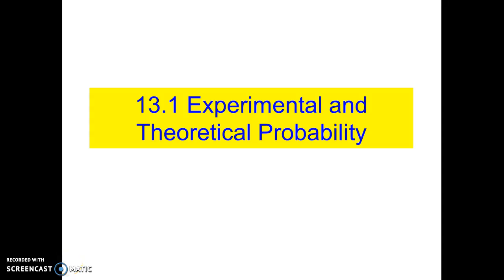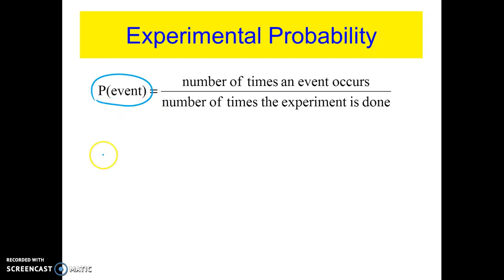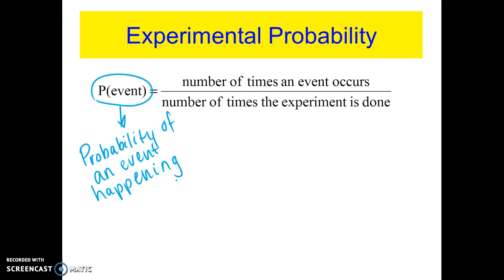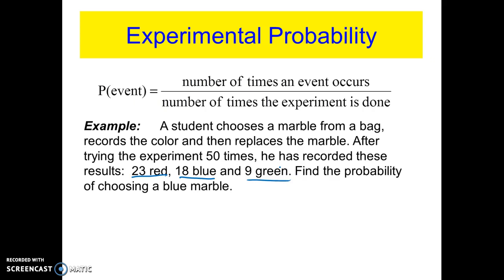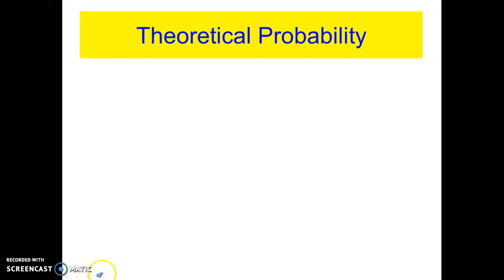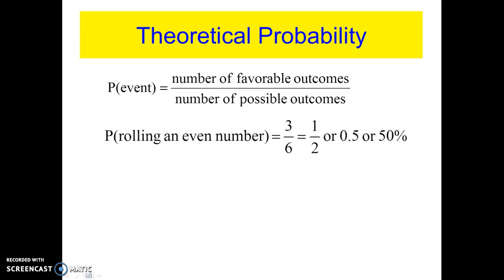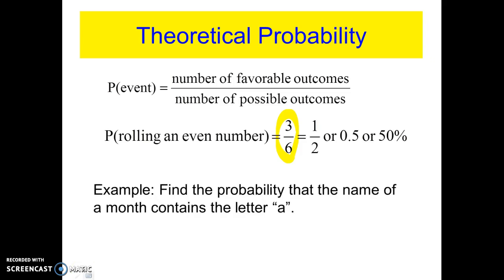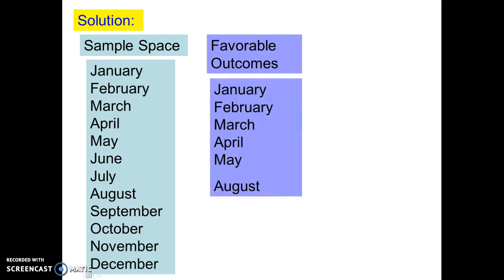13.1 Experimental and Theoretical Probability